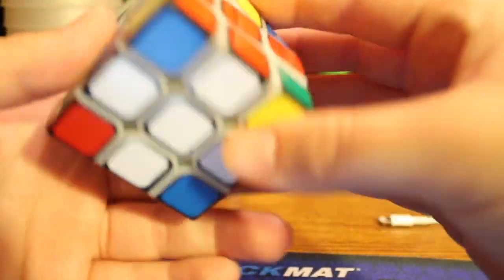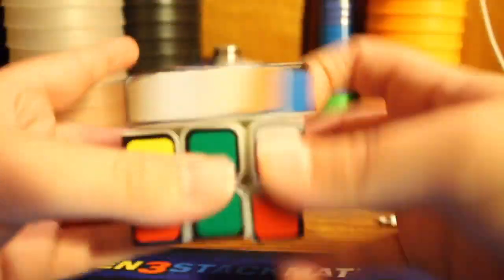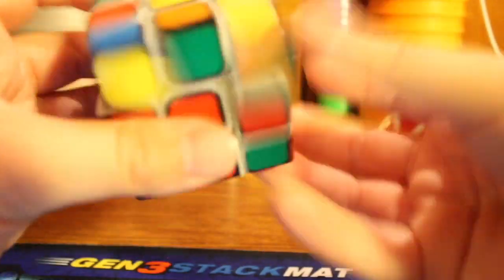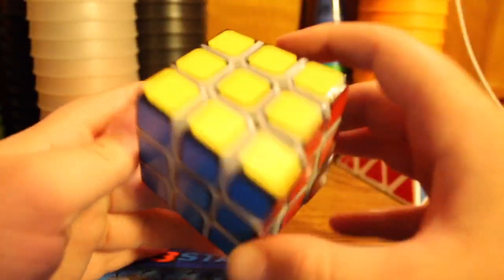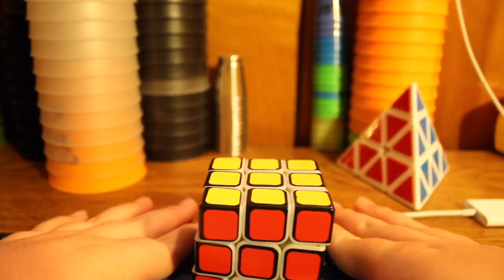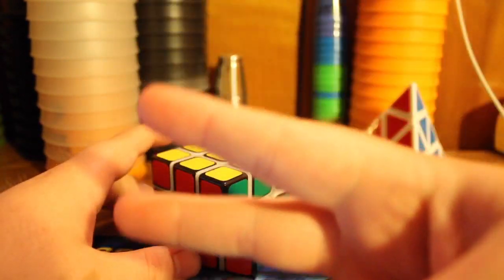How To Solve The 3x3 Rubiks Cube!!!!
Hope you guys found this helpful!

LOL